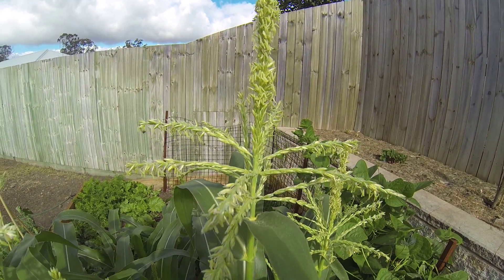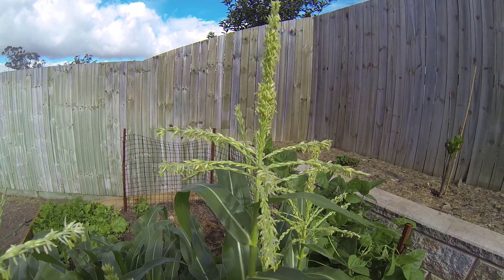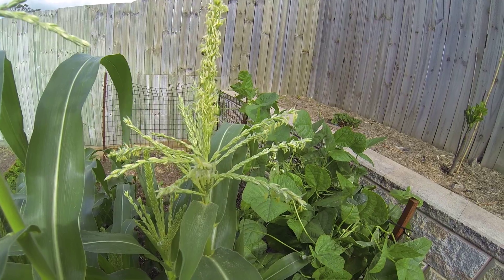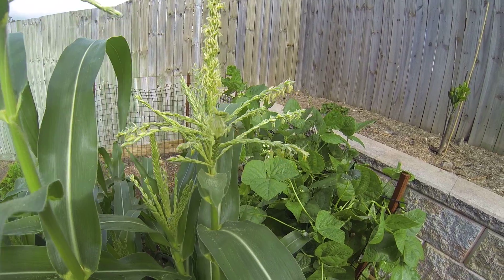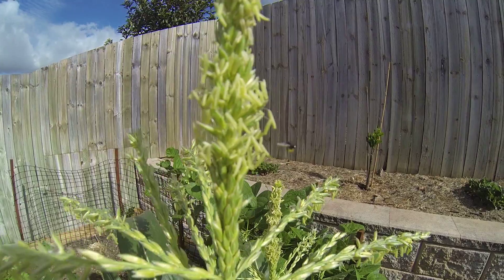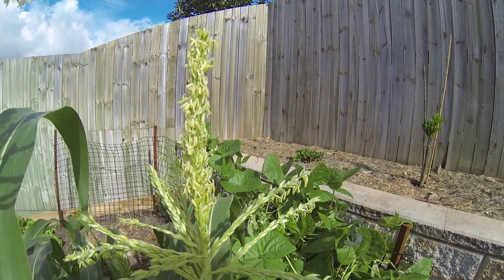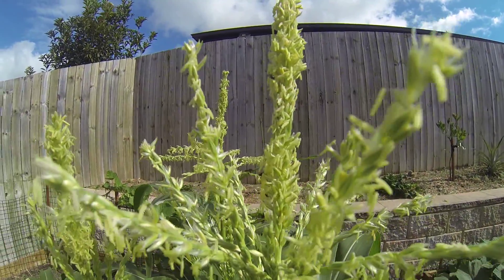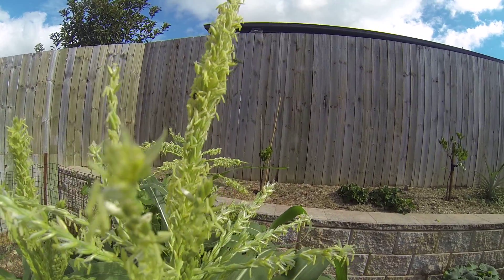Australian Native Honey Bees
A look at Australian Native Honey Bees at work on some sweet corn plants.  Busy collecting mainly pollen.  Possible source of sugar during a survivalist situation.

The Australian Native Bee is stingless.  It is about 1/10 the size of a normal commercial honey bee.

Video taken on a Gropro Hero3 camera.

I own the copyright to this video.